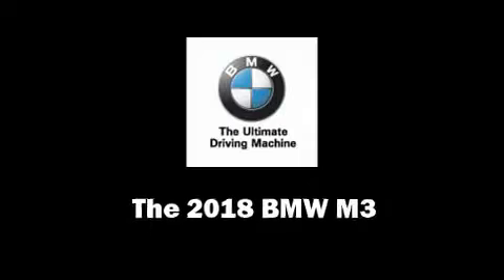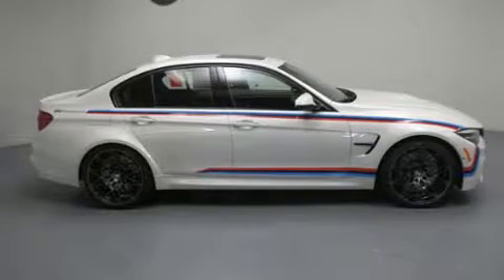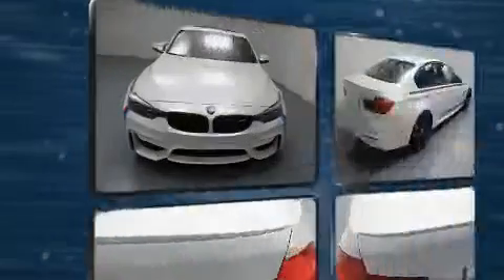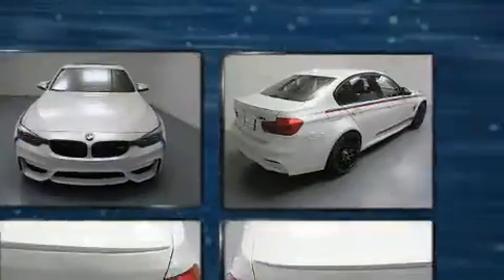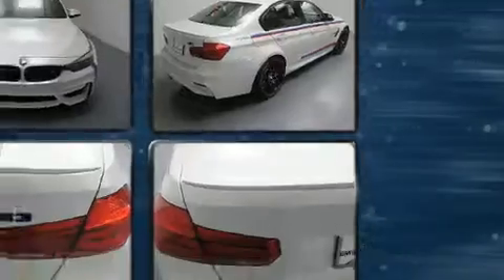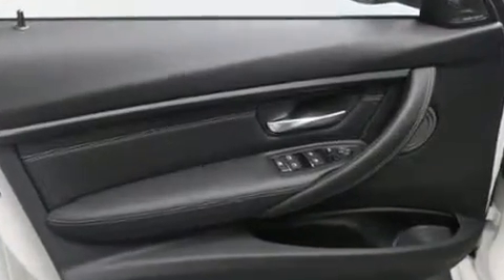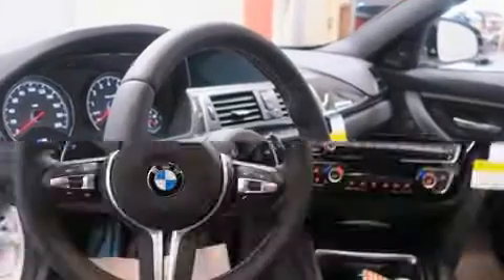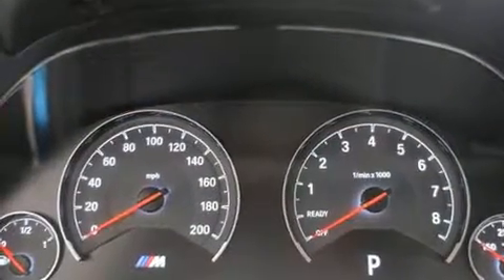2018 BMW M3 in Portland, OR 97201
BMW Portland
2001 SW Jefferson St

The 2018 BMW M3. This 4 door, 5 passenger sedan offers the latest in technological innovation and style. It features an automatic transmission, rear-wheel drive, and a 3 liter 6 cylinder engine. Turbocharger technology provides forced air induction, enhancing performance while preserving fuel economy. It includes power seats, a built-in garage door transmitter, an automatic dimming rear-view mirror, heated seats, fully automatic headlights, remote keyless entry, cruise control, and seat memory. Everything is where it ought to be, from the dashboard controls to the door locks and window controls. Audio features include a CD player with MP3 capability, steering wheel mounted audio controls, A 20 gigabyte hard drive, and 16 speakers, providing excellent sound throughout the cabin. BMW ensures the safety and security of its passengers with equipment such as: dual front impact airbags, front side impact airbags, traction control, brake assist, a security system, an emergency communication system, and 4 wheel disc brakes with ABS. For added security, dynamic Stability Control supplements the drivetrain. We know that you have high expectations, and we enjoy the challenge of meeting and exceeding them! Please don't hesitate to give us a call.